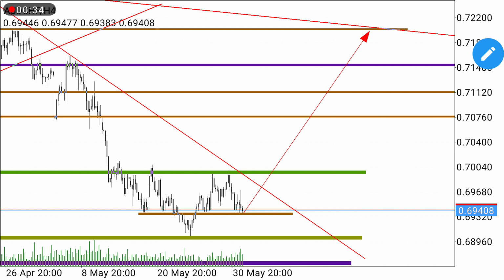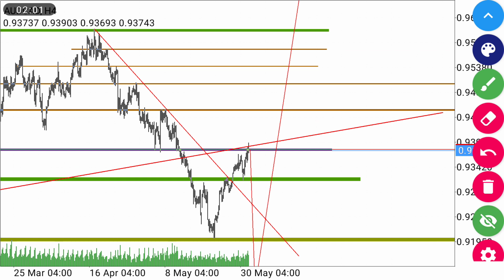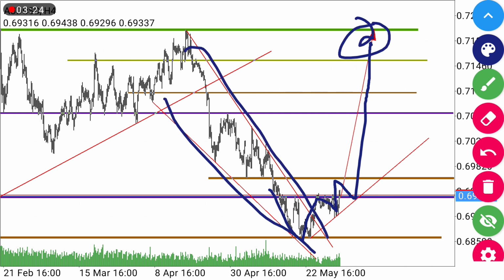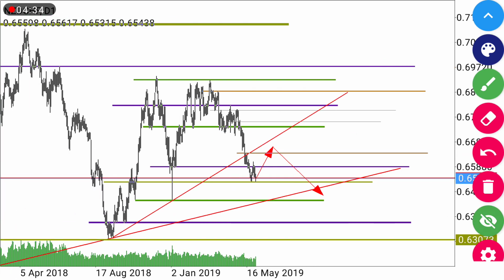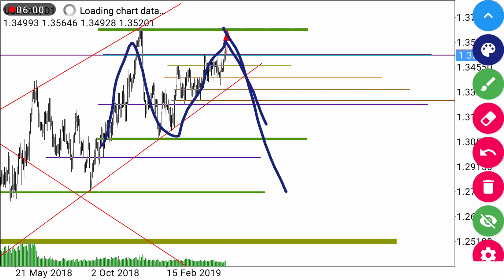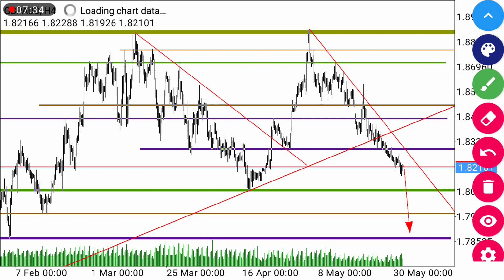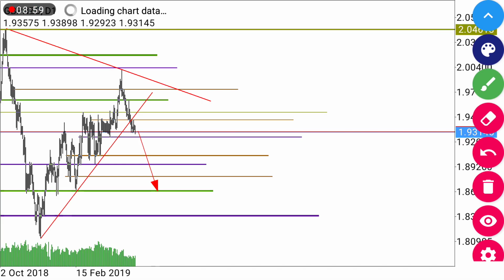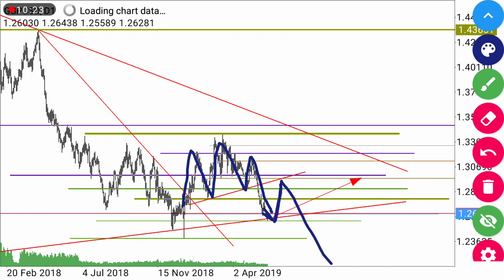MARKET BREAKDOWN (forex analysis) from 3rd-7th June for (AUDs,NZDs,GBPs, and USDs,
Analysis done by @kashebofx all the way from Tanzania   from fxground investors